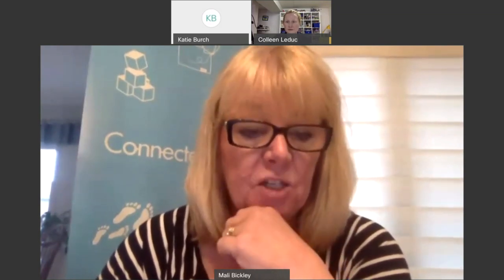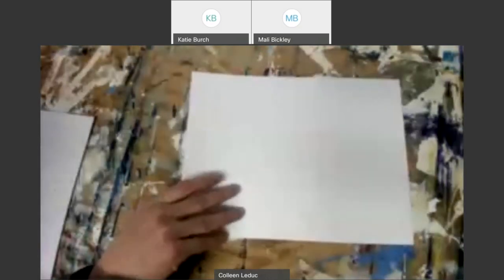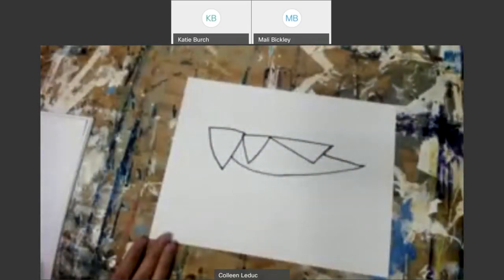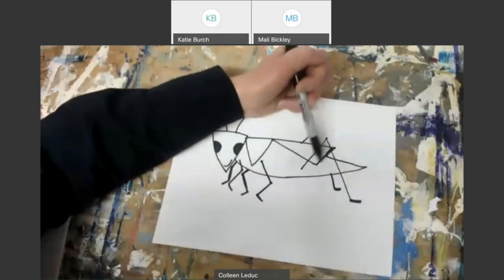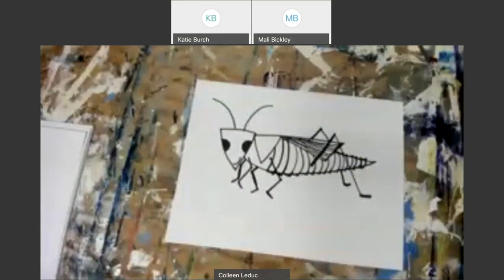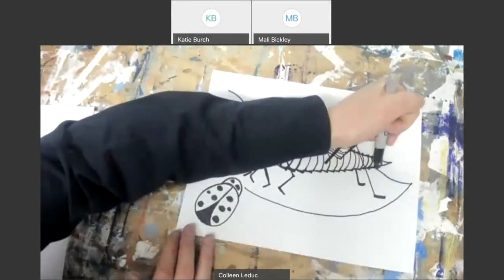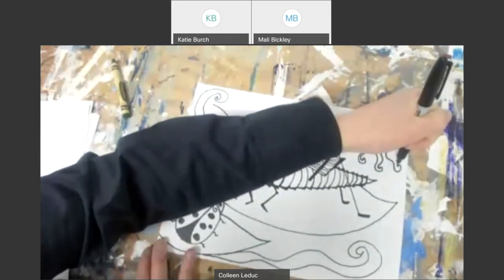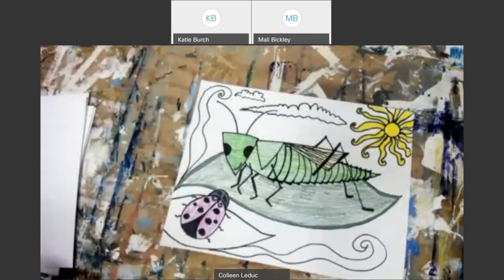Art Lesson - Winnipeg Art Gallery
All About Insects! We will connect with Colleen at the Winnipeg Art Gallery and learn about the parts of an insect and create an amazing grasshopper using simple shapes. This fun session will have you jumping for joy!
Materials required: Pencil and paper, crayons optional.